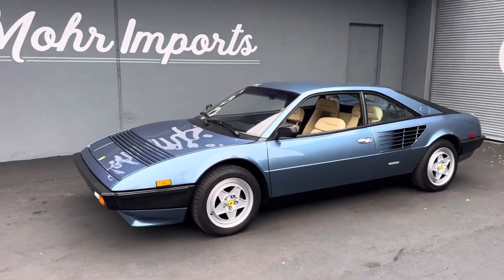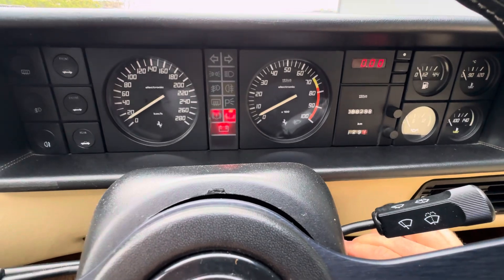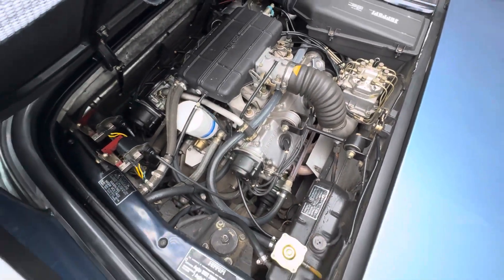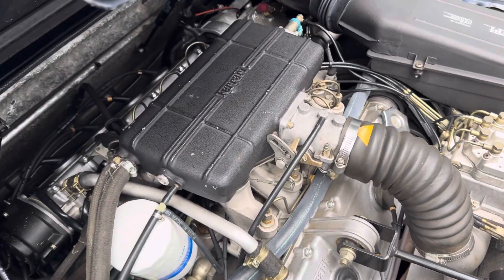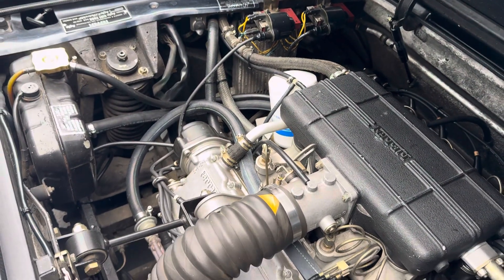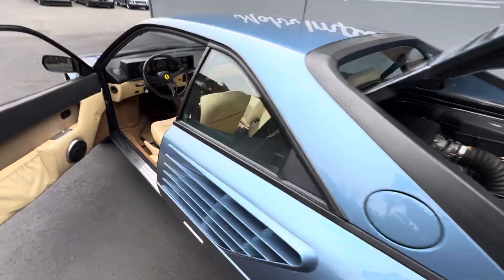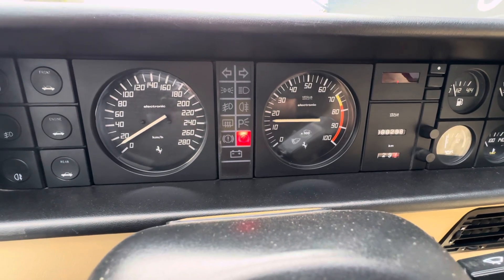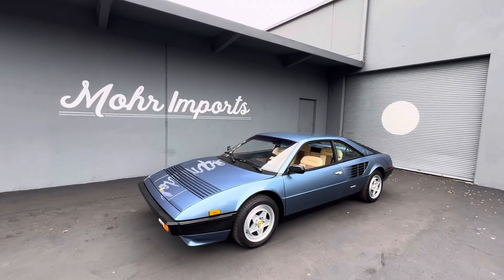Original-Owner Euro 1983 Ferrari Mondial Quattrovalvole Cold Start